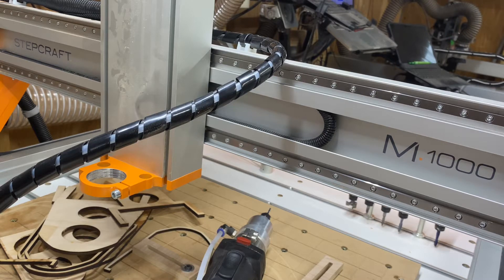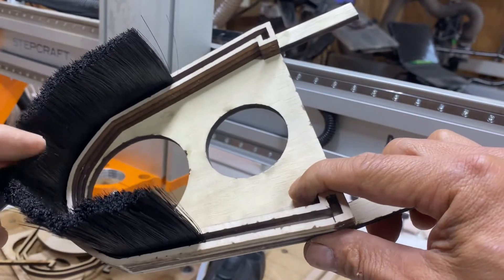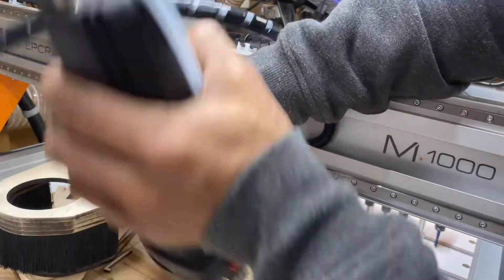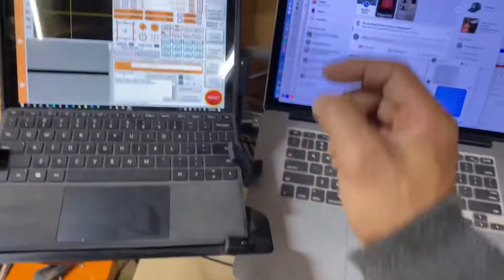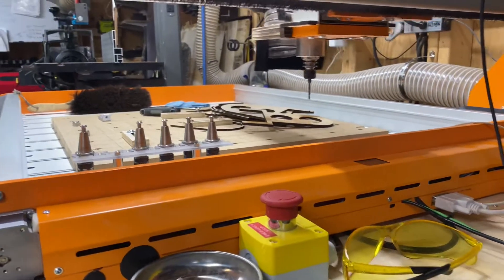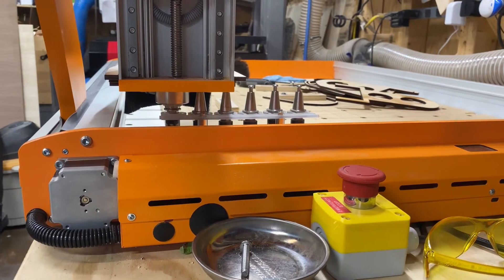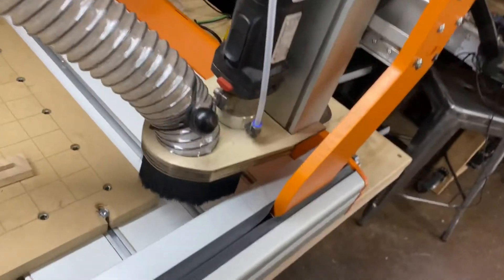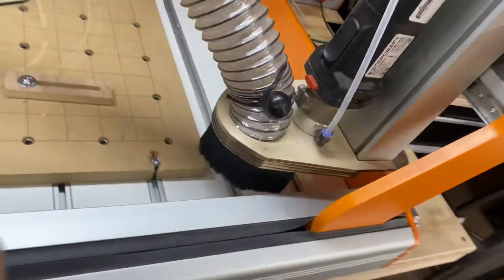Stepcraft M.1000 ATC compatible dust boot prototype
This is a first prototype dust boot design for my Stepcraft M.1000 CNC with MM-1000 DI spindle and automatic tool changer. The currently available dust boot isn’t compatible for use with the tool changer. Stepcraft is busy finalizing the design and production of their new ATC compatible dust boot accessory. I have one on order but since it may take a couple of months to see it, I decided to come up with a TEMPORARY solution for my needs.

This prototype was laser cut to fit around the MM-1000 DI & ATC assembly and attache to a 2.5” dust hose. Laminated pieces were used to create the grooved pocket to hold the brush strip.

The brush strip in this design encompasses a U-shaped area to cover the front and sides but leave the back open to allow for the tool changing process. Having 3/4 coverage for the vacuum should still be much better than having no dust boot at all.

The good news is this test showed that it could still collect a good amount of debris even with short bristles and partial coverage. More importantly, the tool changing process still worked as expected, with the side brushes working around the tool rack nicely. Once I get the longer bristled brush strip I can continue tweaking the design.